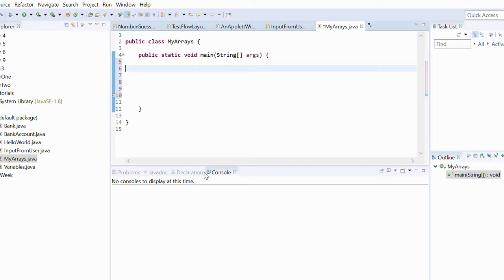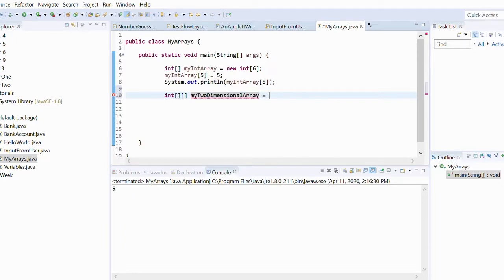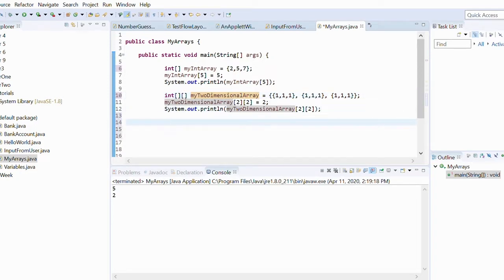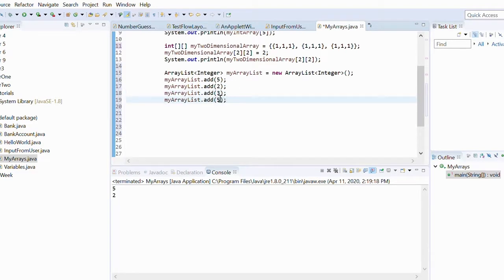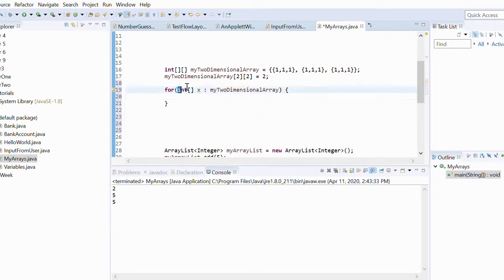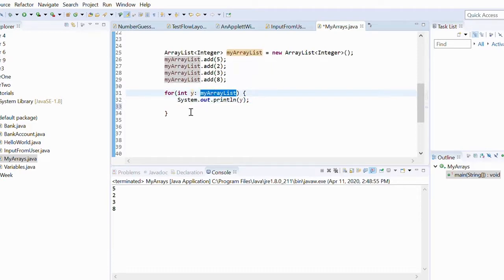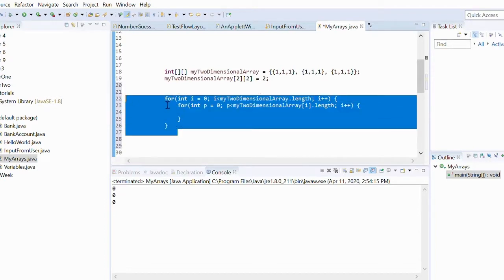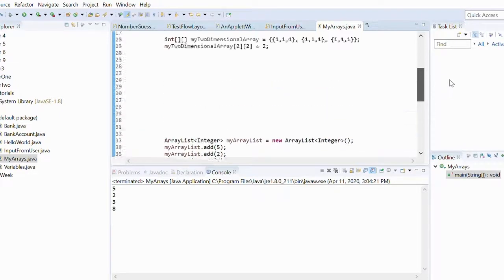JAVA Tutorial 8: Arrays, 2D Arrays, and ArrayLists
In this tutorial, you will learn about Arrays, 2D Arrays, and ArrayLists.